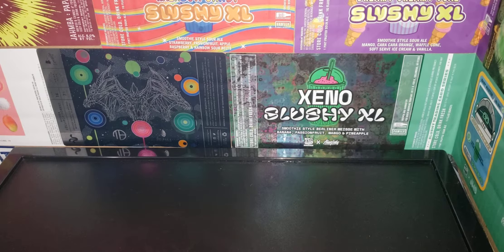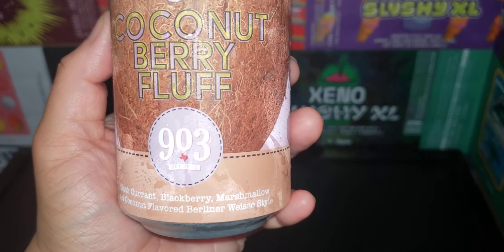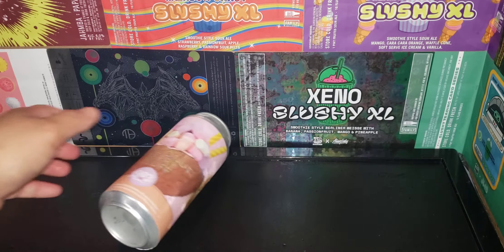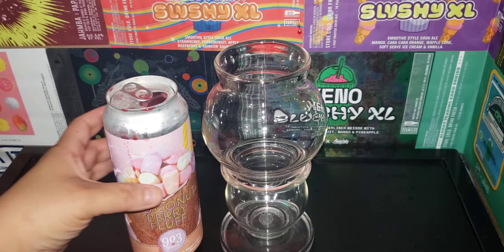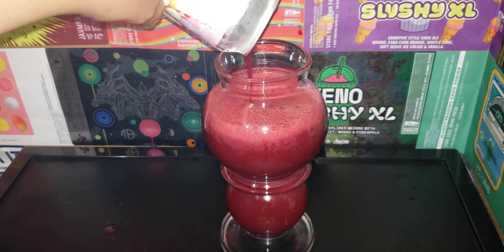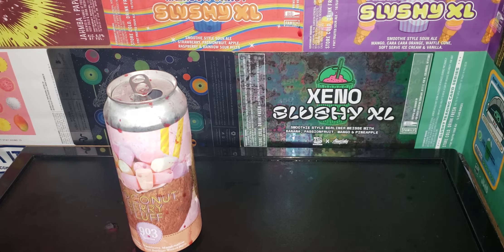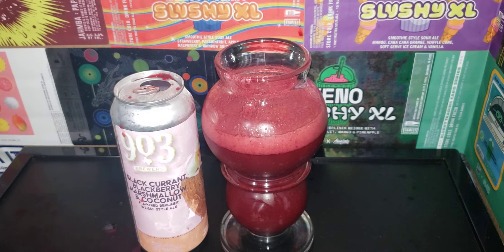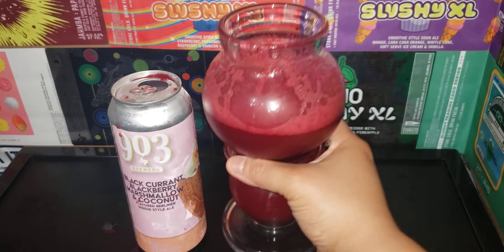Coconut Berry Fluff | Black Currant Marshmallow | 903 Brewers | Berliner Weisse | Brew Reviews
Full reviews on thirst quenching brews!